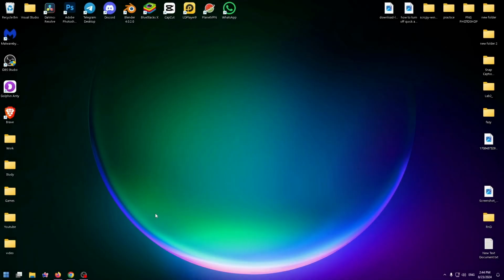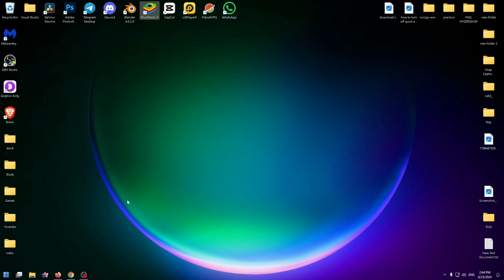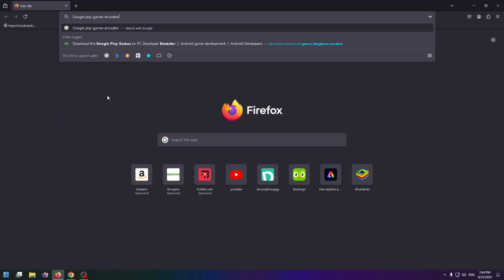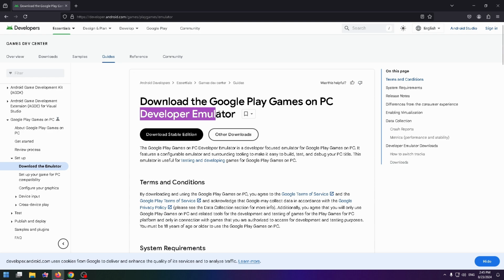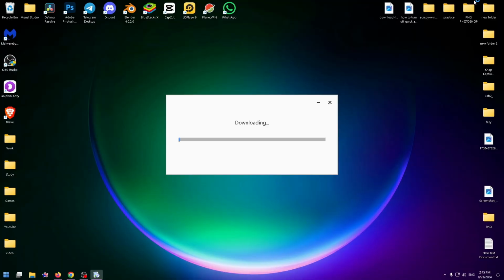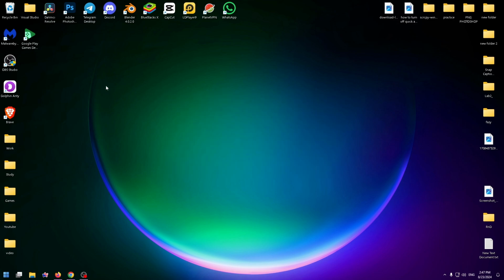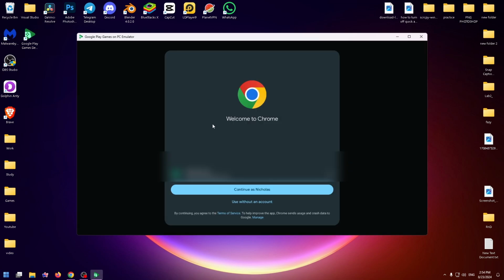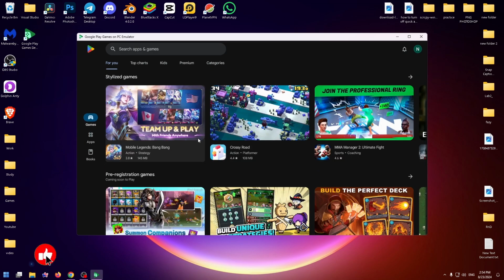How To Download And Install Google Play Games Emulator On PC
how to use google play games emulator on pc | how to download google play games emulator on laptop | how to unstall google play games emulator on laptop